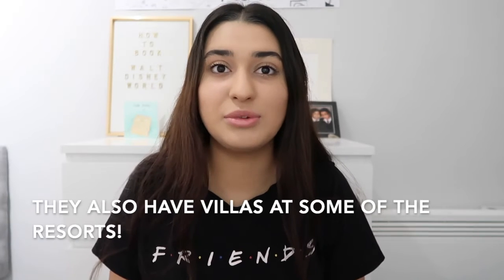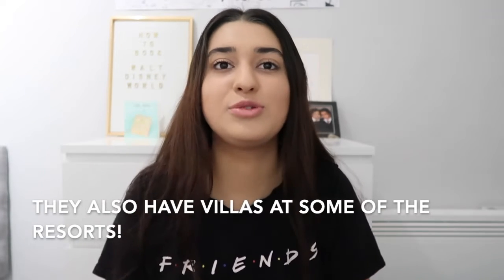BOOKING DISNEY ON A BUDGET: WHERE TO START!! - Walt Disney World! | Lauryn Rachel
Find out the first steps to booking and planning the perfect Disney World  Vacation on a budget in 2020, in part 1 of this series!!